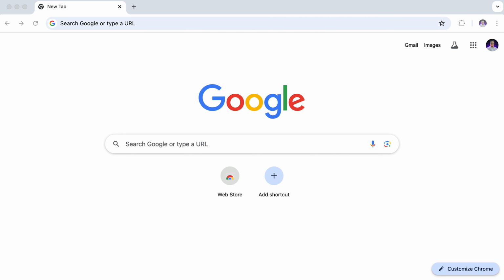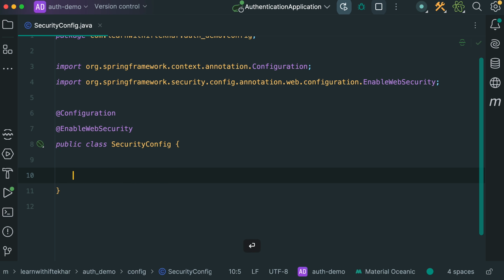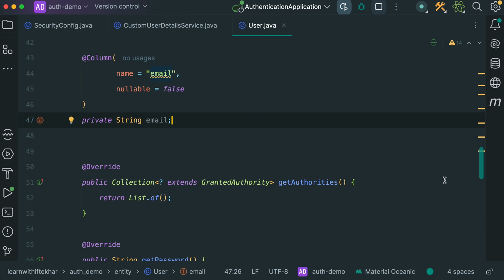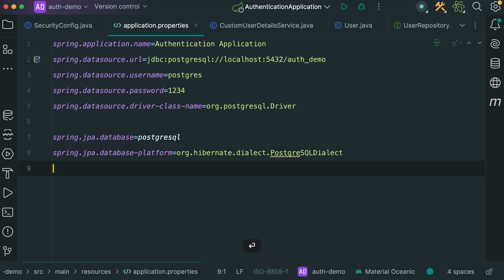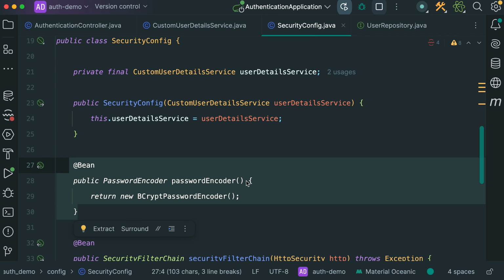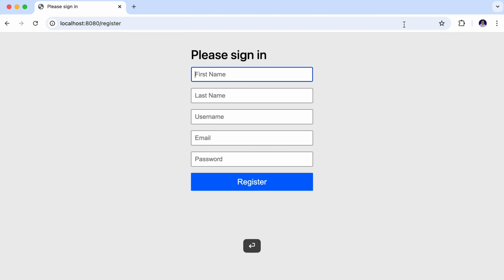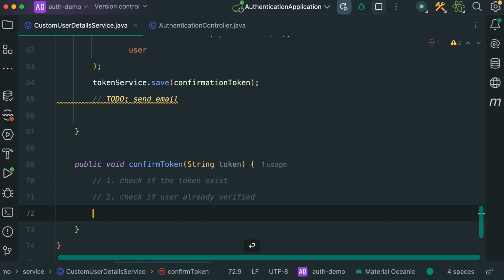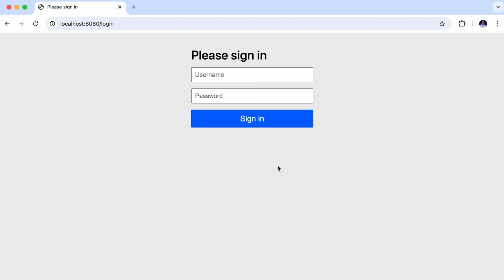Spring Boot Registration System: Secure Login + Email Confirmation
Learn how to build a secure user registration system with Spring Boot. This tutorial covers Spring Security, email verification, and database integration step by step.

In this video, we’ll start from scratch and walk you through the process of securing your Spring Boot application with Spring Security. We’ll implement user registration, send email verification tokens, and store user data in the database. You’ll also learn how to validate and confirm tokens to activate user accounts.

* Setting up Spring Boot with Spring Security
* Creating a user registration system
* Implementing email verification
* Handling token validation and expiration
* Storing and managing user data with a database

🛠 Tools and Technologies:
* Spring Boot
* Spring Security
* JavaMailSender
* Spring Data JPA
* PostgreSQL Database

🙊 Here are the tools and resources I use in my videos:
► Tool that I use for screen recording:

* VsCode
* Sublime